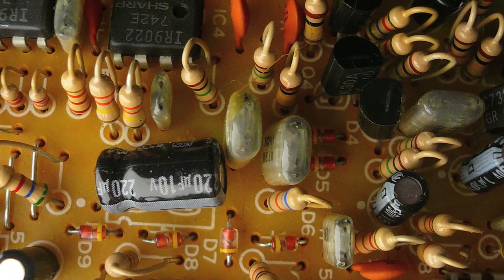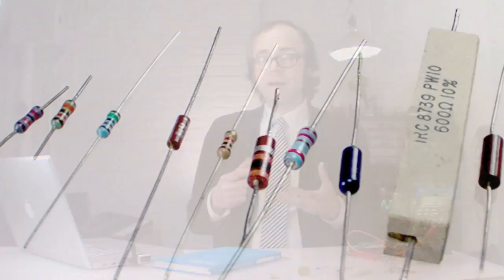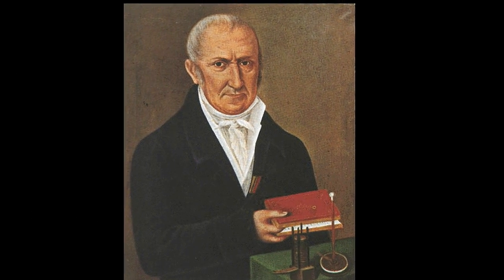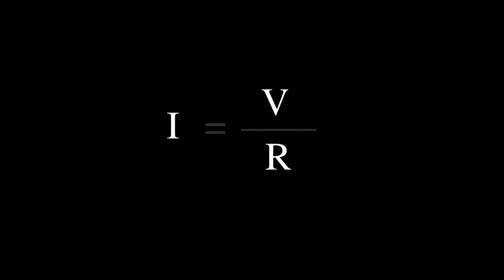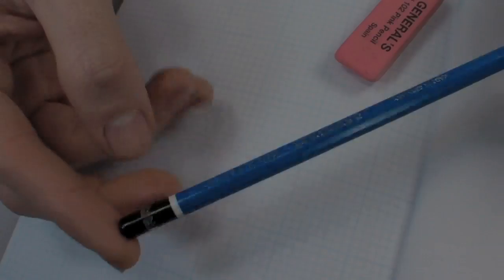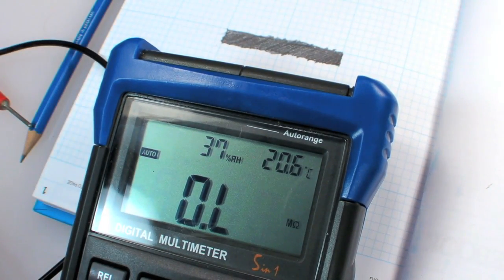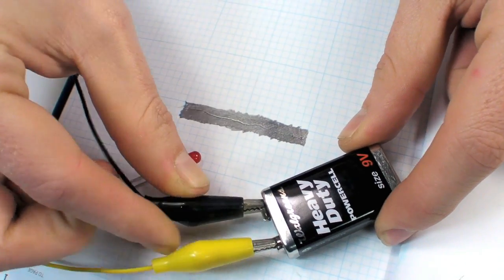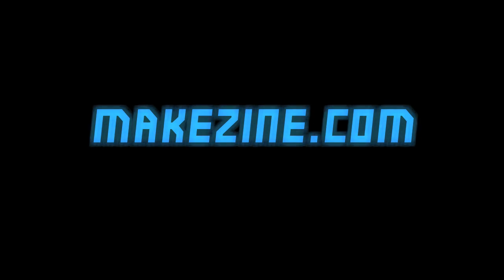MAKE presents: The Resistor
Simple, commonplace and vital to our electronic world - take a closer look at the current-fighting backbone of circuitry, the resistor!

audio & video by Collin Cunningham
Makezine.com